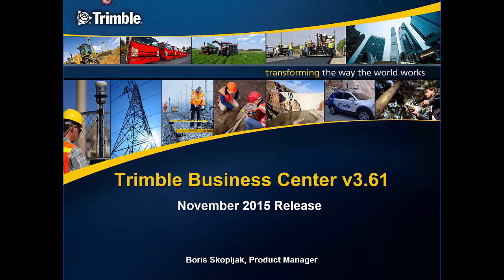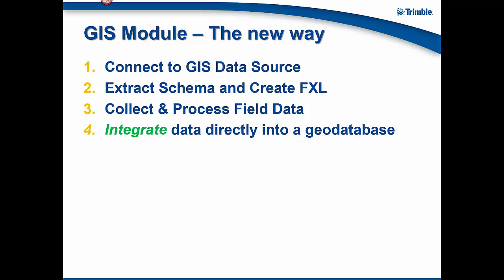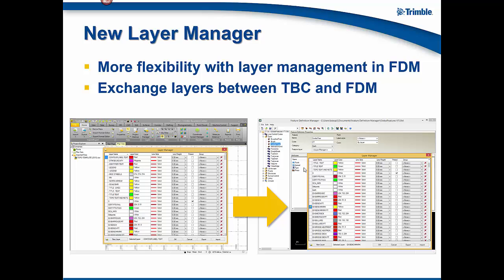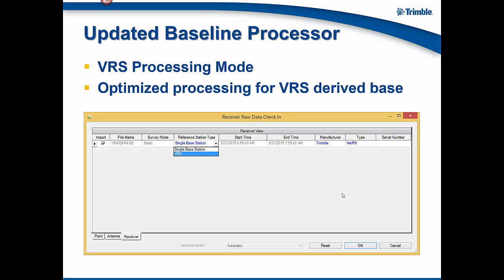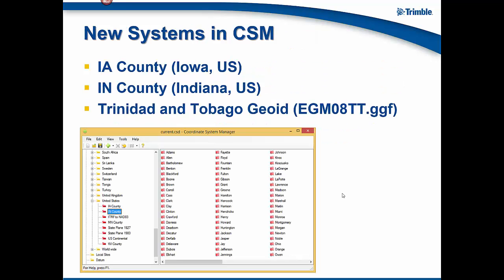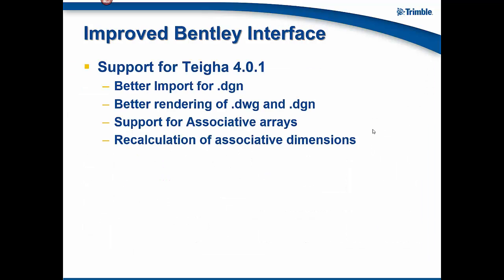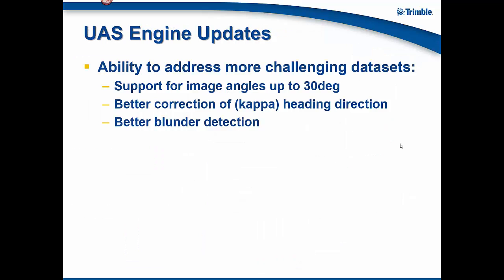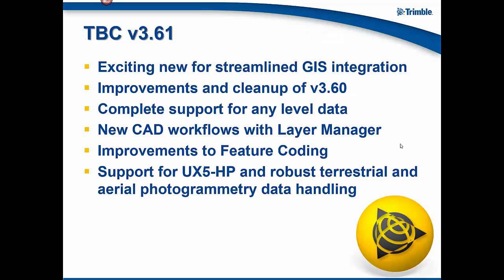TBC v3 61 Overview